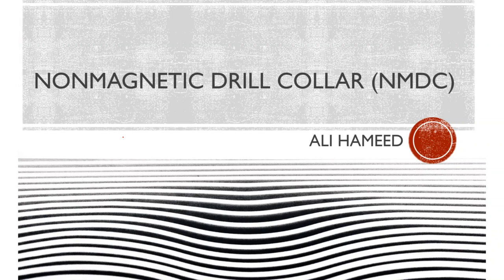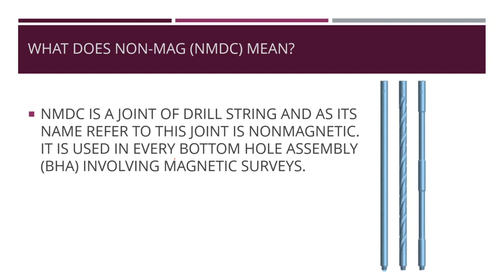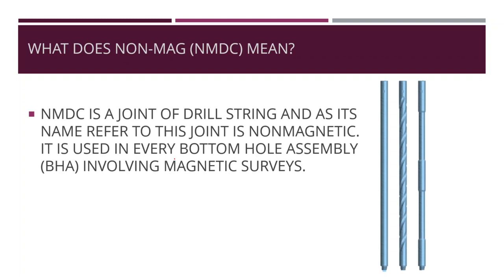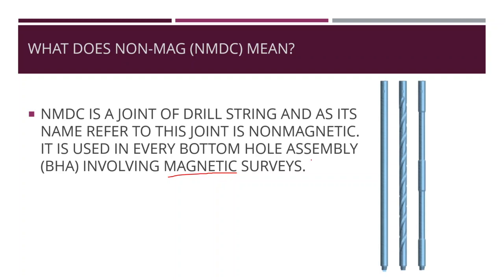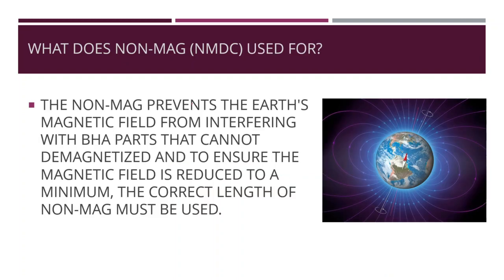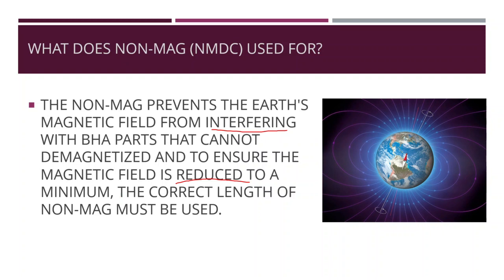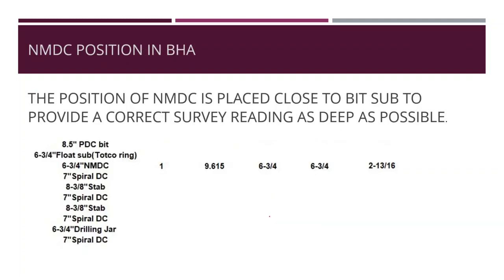Non-Magnetic Drill Collar NMDC and its use in BHA design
in this video we talked about NMDC and its use in BHA_Design and the reasons that lead to use it